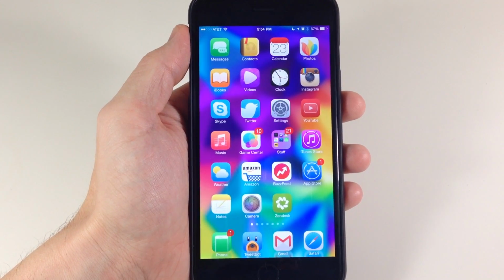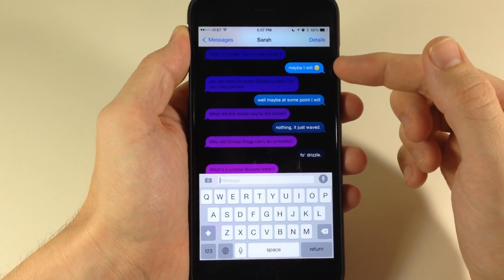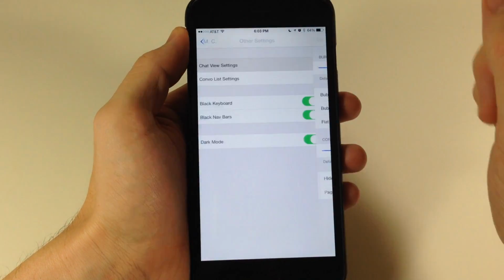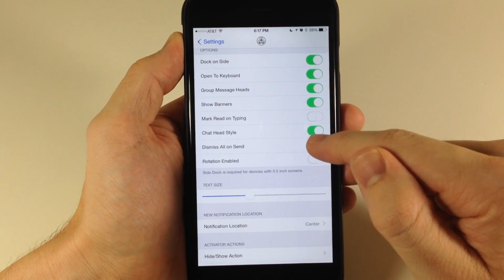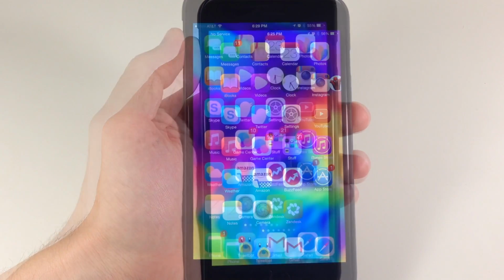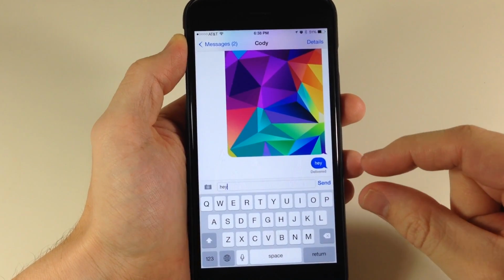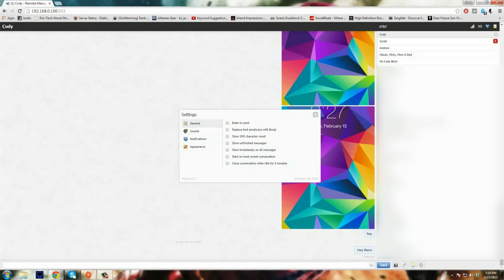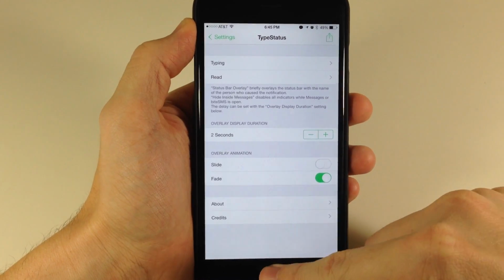The Best iOS 8 jailbreak tweaks for the Messages app - iPhone Hacks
Even though iOS 8 brought a number of cool new features and improvements to the Messages app, it still lacks a few important features and customization options which can be achieved by jailbreaking your device.